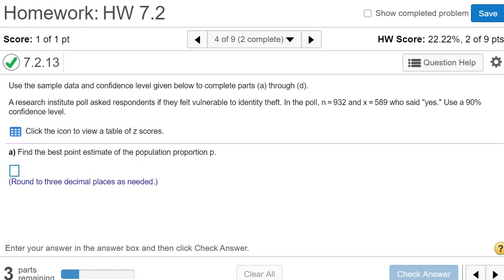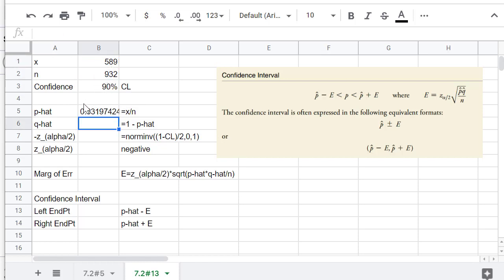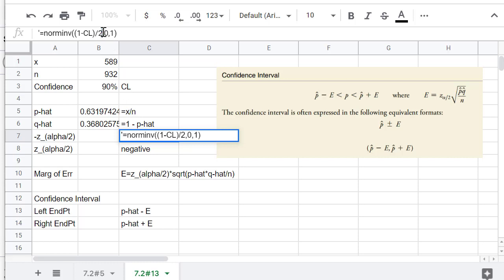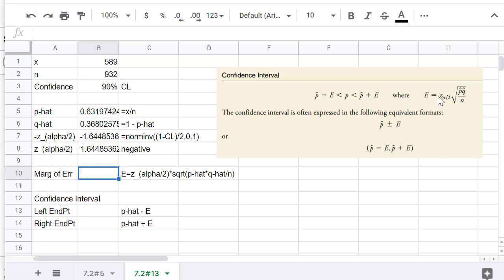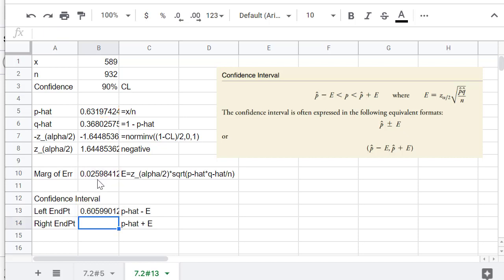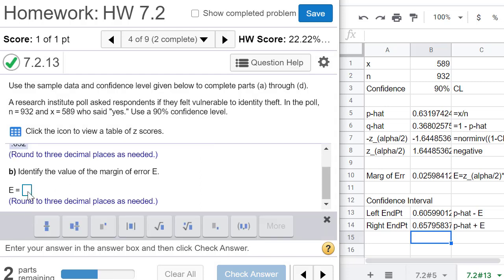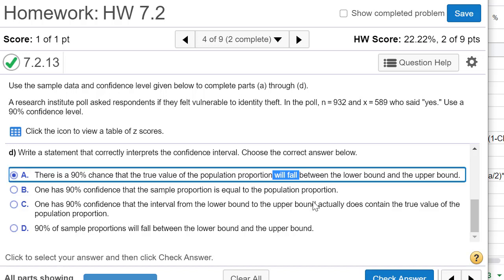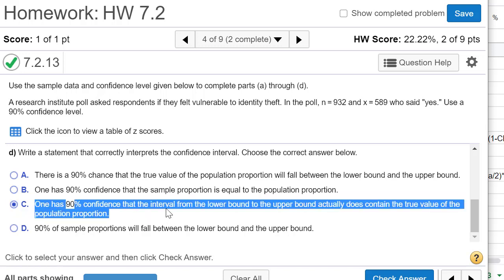m200 hw07 2 13